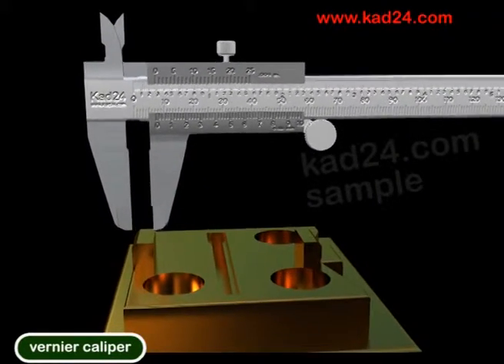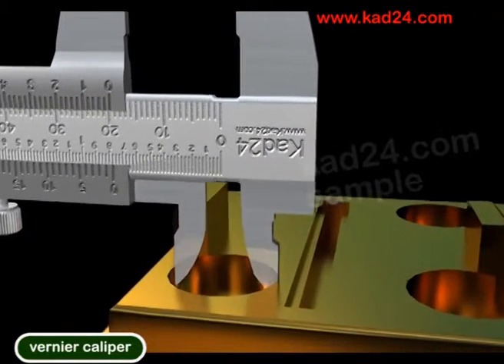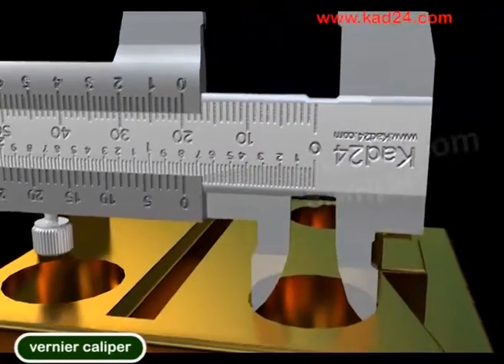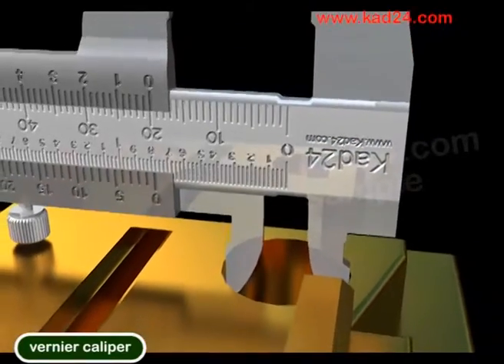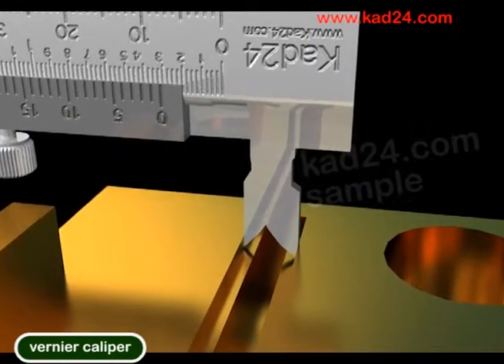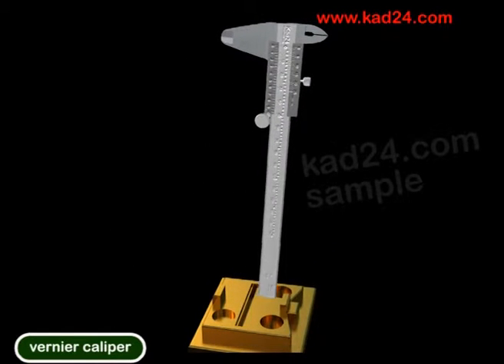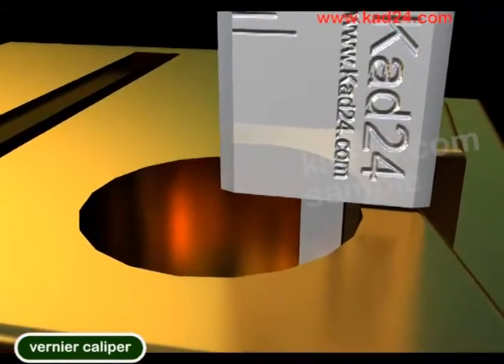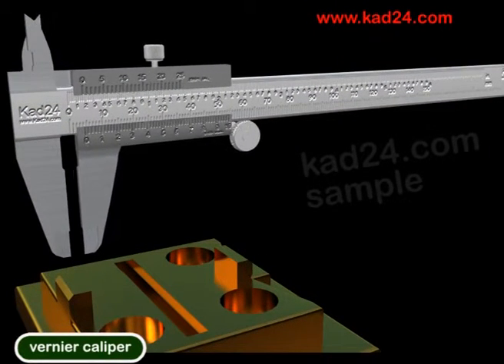physics - Vernier Calipers - how to use it.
Hi, this is an introductory video with Animation to explain a Vernier Caliper instrument and how to use it practically to measure dimensions of various types with accuracy , such as : 1) Inside Diameter, 2) Outside Diameter, 3) Depth or Height . The least count in mm and inches is shown by the Main scale and Vernier scale . The Main scale readings have been etched on the instrument body. The Vernier scale readings have been etched on the Sliding portion.